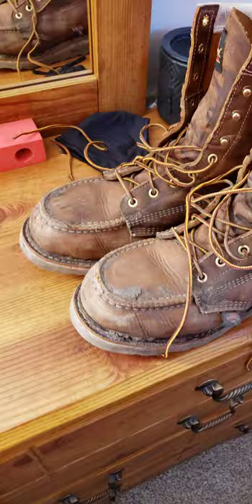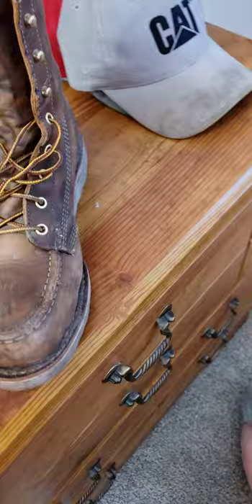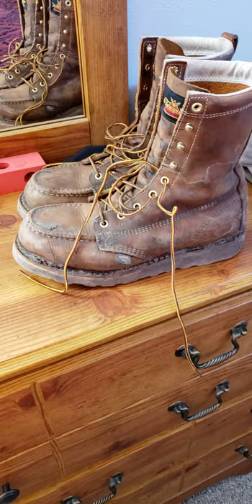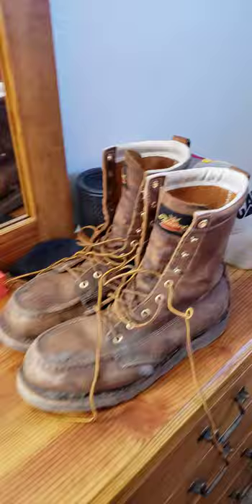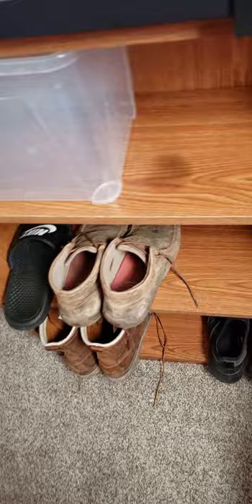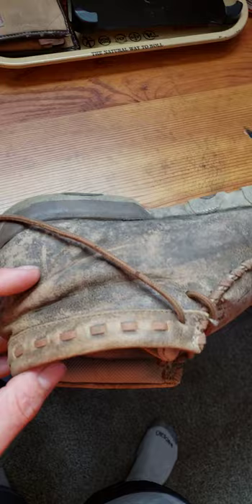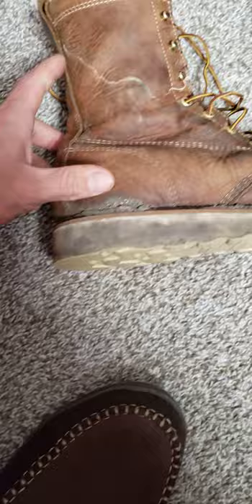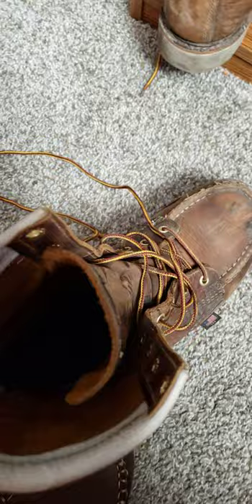Thorogood Boot Review ■ 1 Week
Today I give you all every view of the thorough good mock toe 8" boots after the 1st week of breaking them in